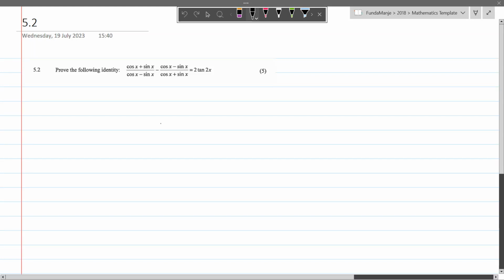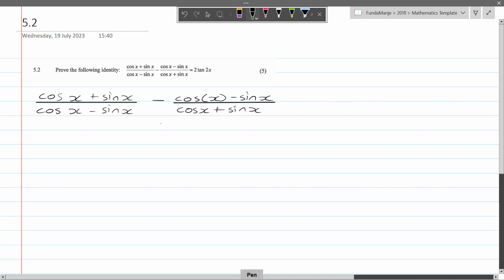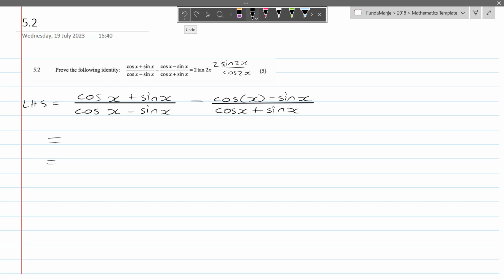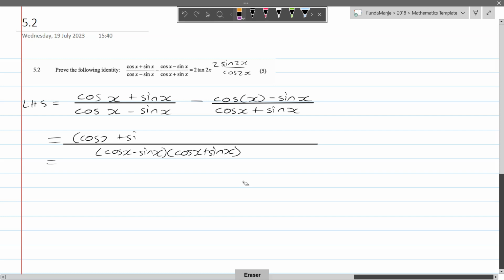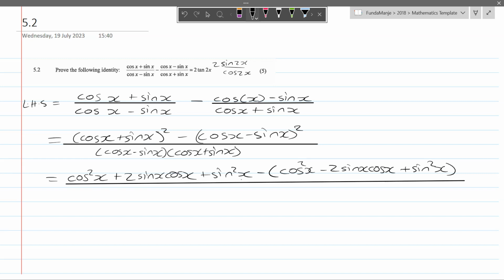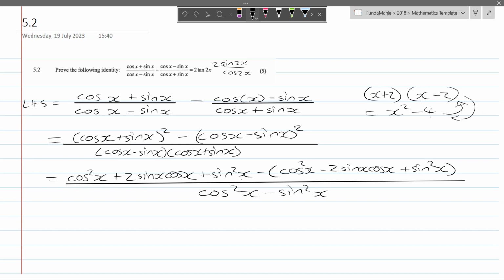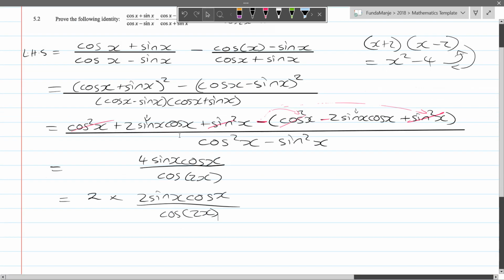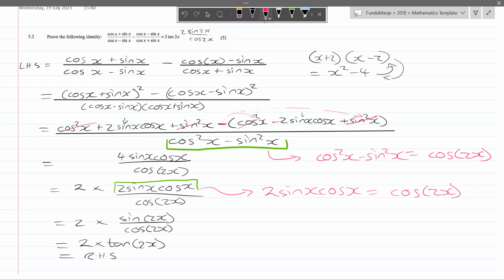Question 5.2 Paper Two 2018 - (NSC) Mathematics Matric Final Exam Paper, (South Africa)